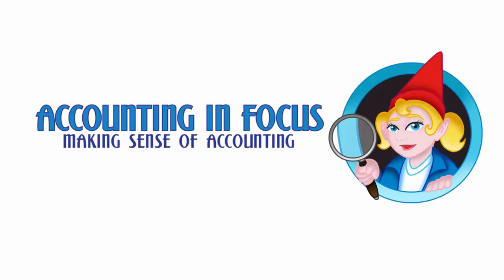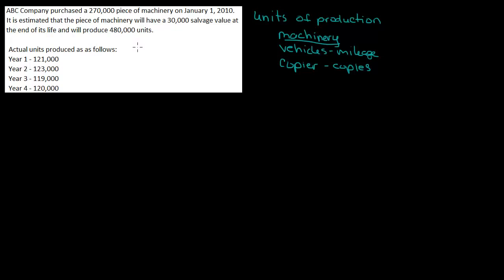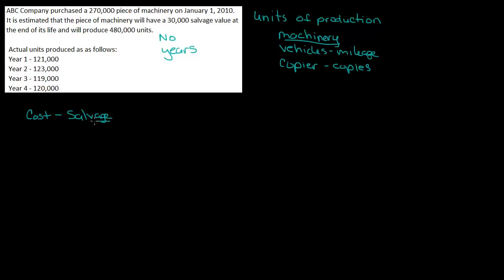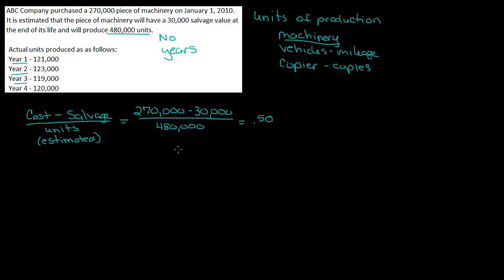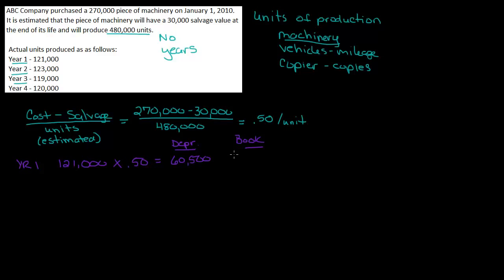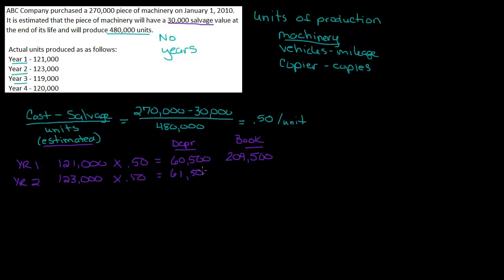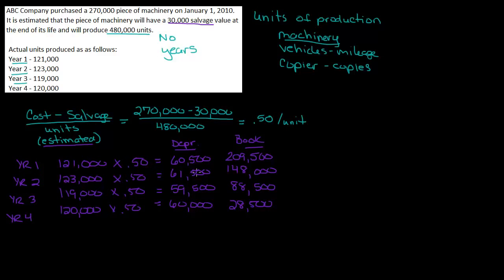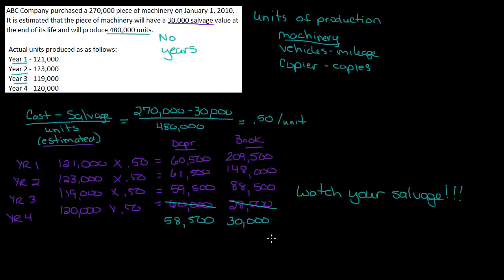Units of Production Depreciation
This video runs through a units of production depreciation calculation and discusses why book value is important when computing units of production. For more help with accounting, please visit my